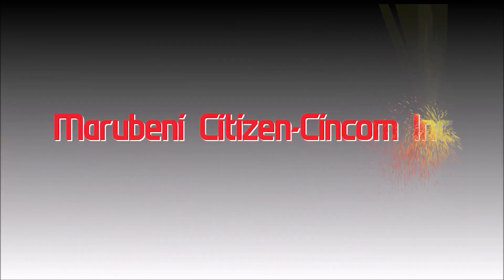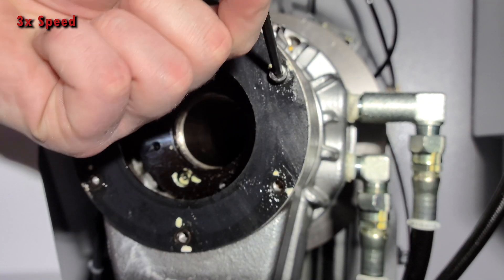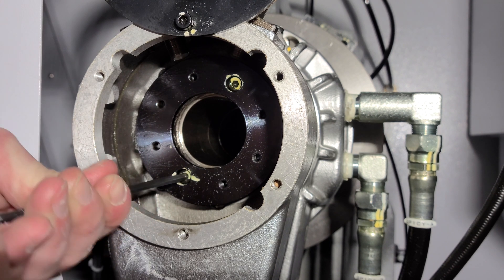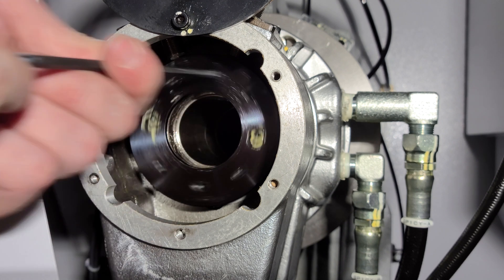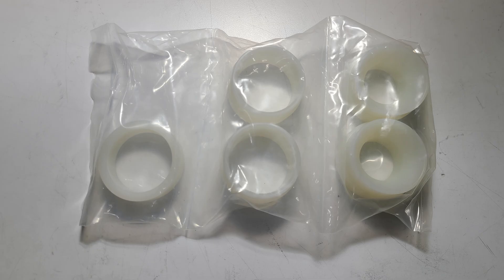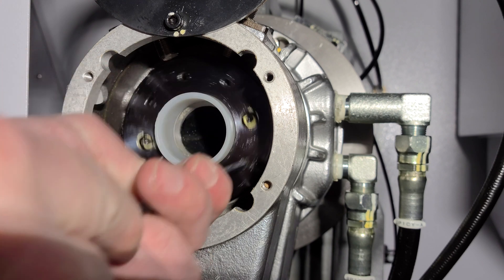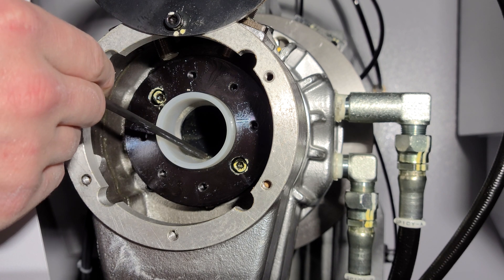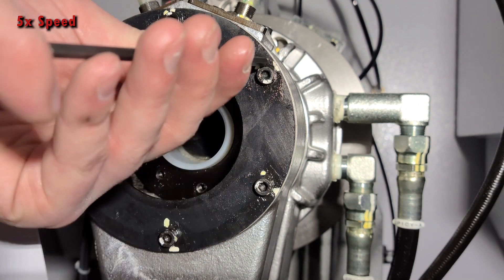Miyano Spindle Liner Installation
By: Zach Hewes